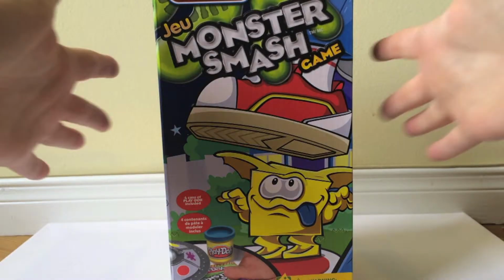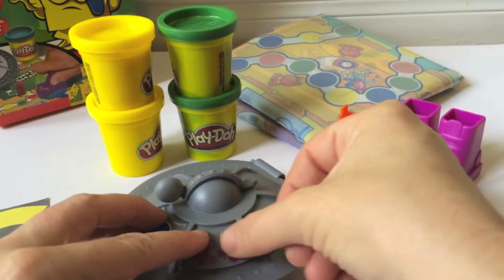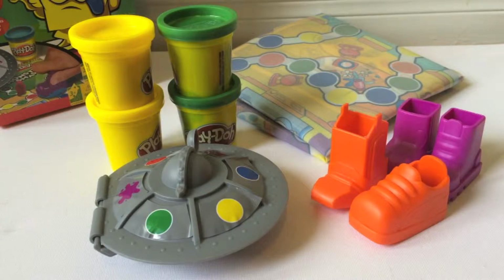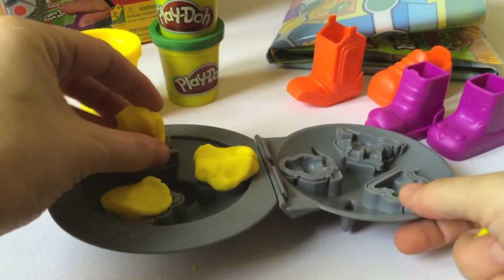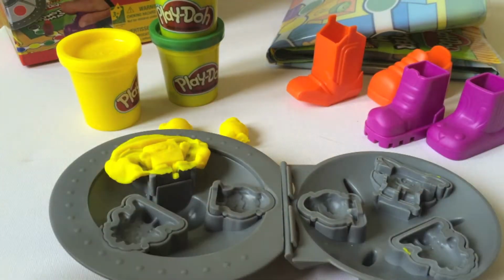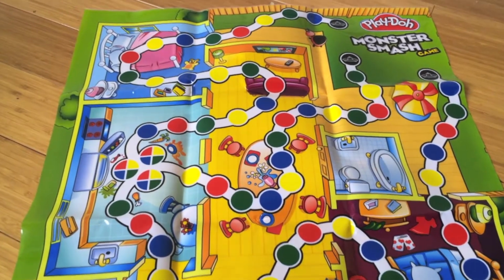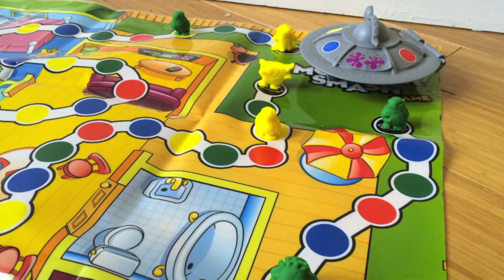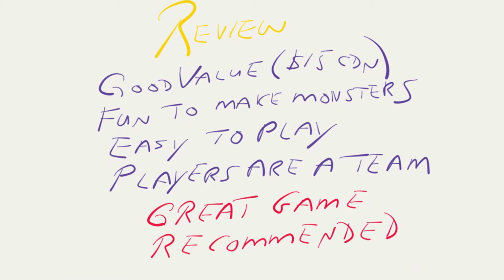Toy Review: Play Doh Monster Smash Game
Today we're reviewing the Play Doh Monster Smash Game.

Here is my channel schedule:

Tuesday: Blind Surprises
Saturday: Blind Surprises
Sunday: Toy Review
*?* Bonus videos will be posted several times a month so keep an eye out!

When I reach 100 Subscribers I will be doing a GIVEAWAY.  The prize will be: 5 New/Unopened Blind Boxes or Bags, 5 toys/collectables that will be opened in video announcing the giveaway (when I reach 100 subscribers) and 10 toys/collectables that were opened in past videos.

Raleigh